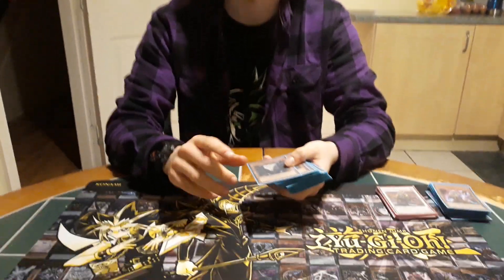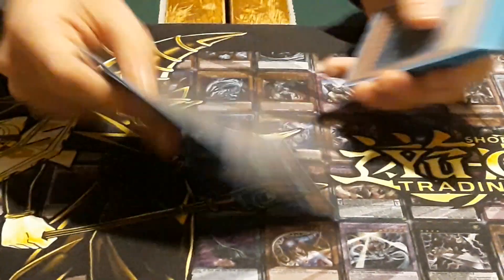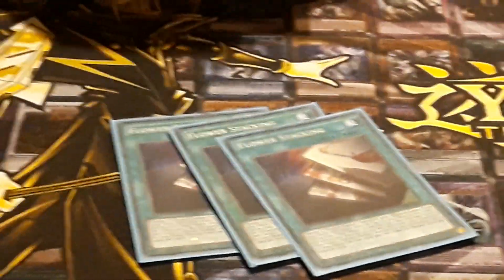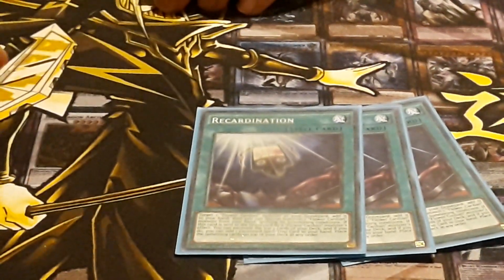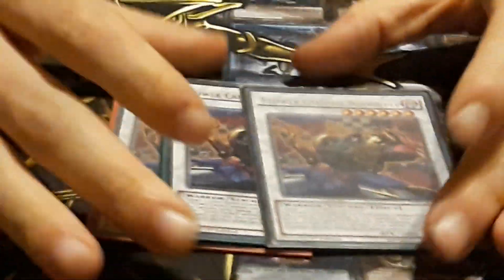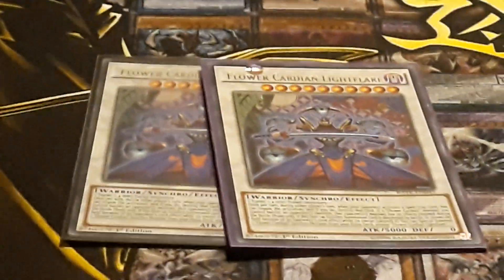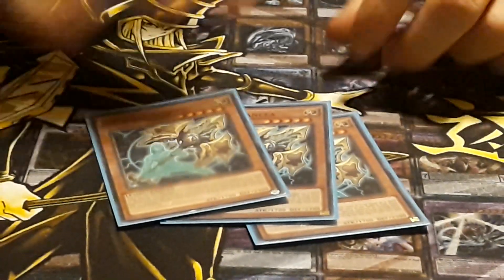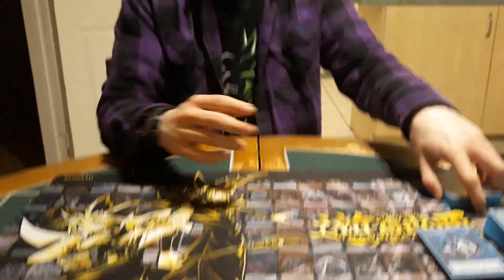Yu-Gi-Oh! FLOWER CARDIAN Deck Profile!!! 1st Place Locals ft. Ned Atlas!!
He won locals. twice...